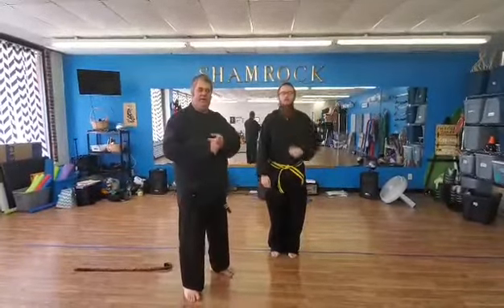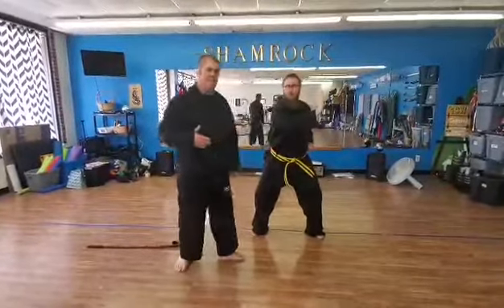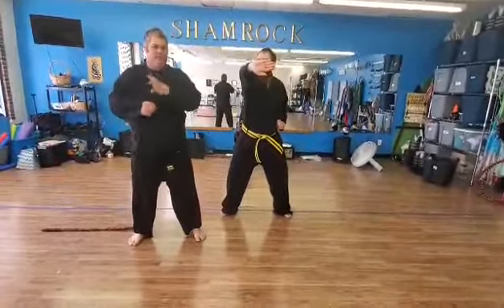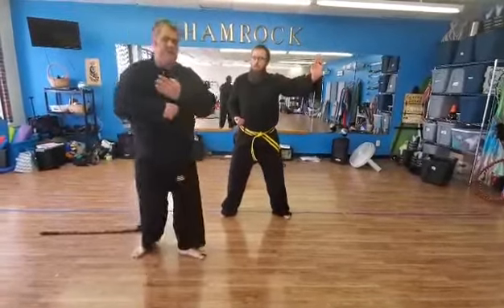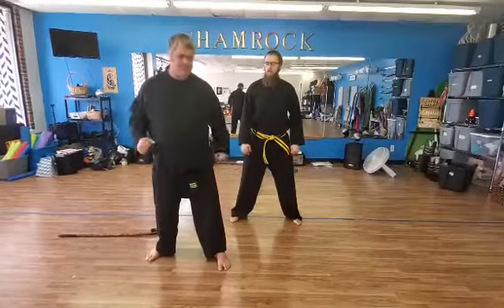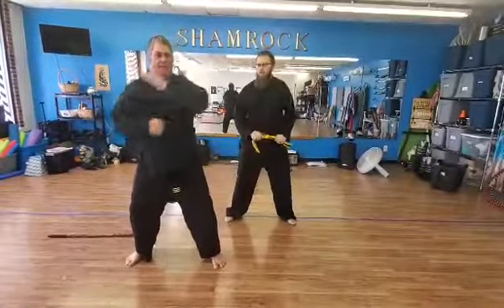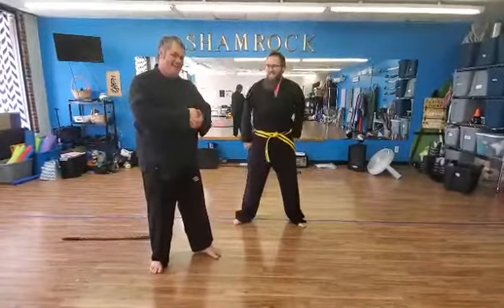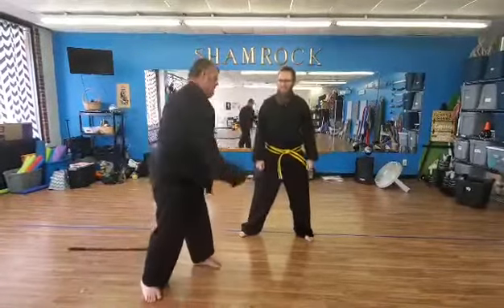Top 4 strikes for Martial Arts with hands non punching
Beginner strikes Sudo Chop, Horizontal Chop, Vertical Chop, and Hammerfist in a Straddle/Horse stance from Tiger Extreme Force Martial Arts Club. Taught to you by Sensei Gary Rogers. When training be cautious not to hurt yourself or your training partner. If possible train with a professional teacher or trainer.